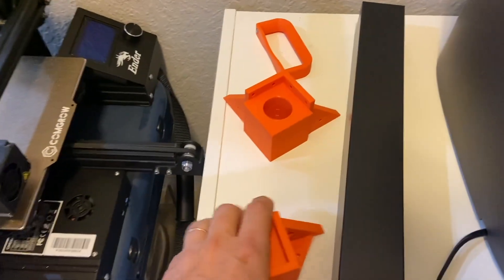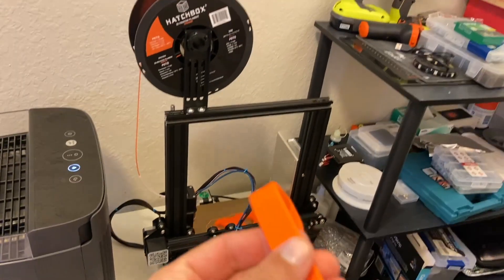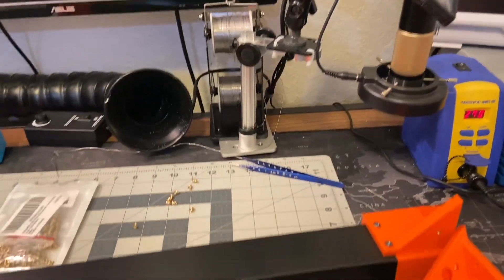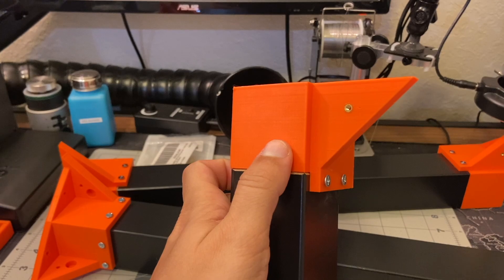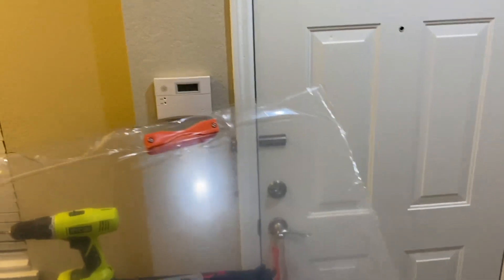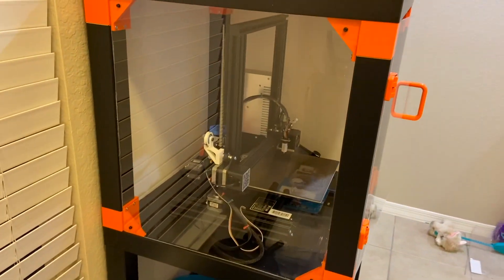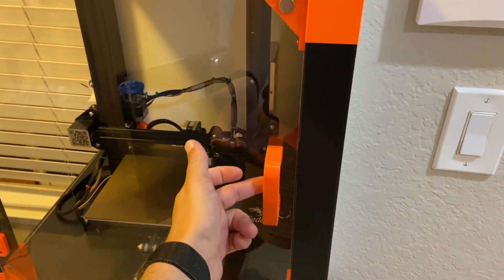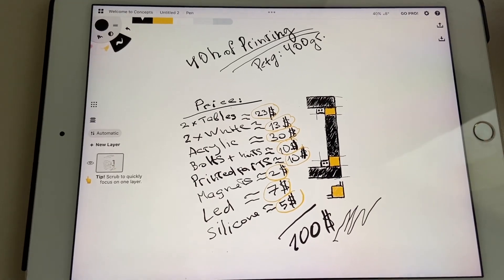Ender 3 IKEA Lack Enclosure (Part 1)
This time i decide to throw in some editing and music, enjoy!